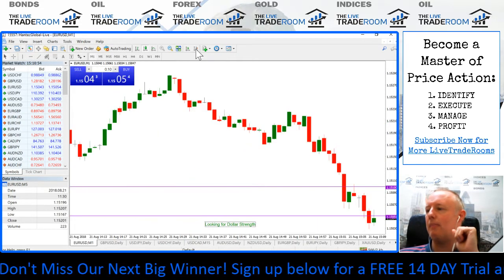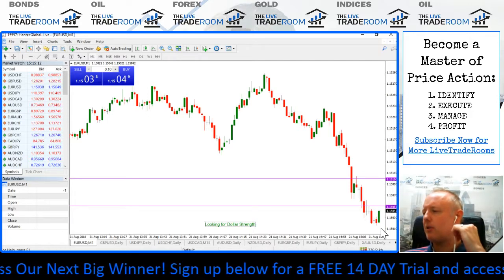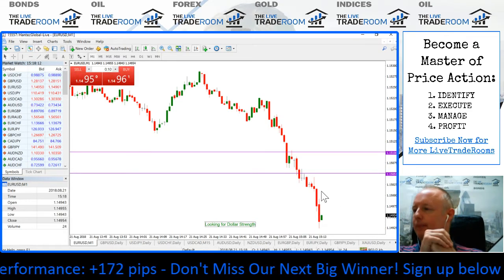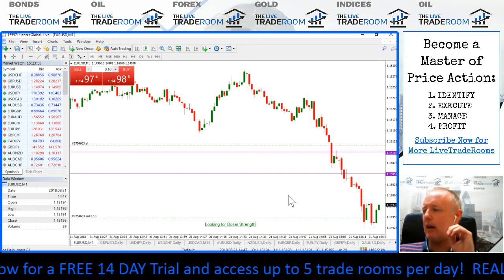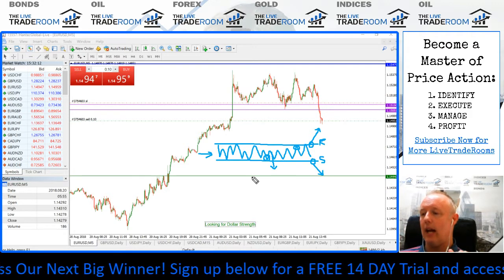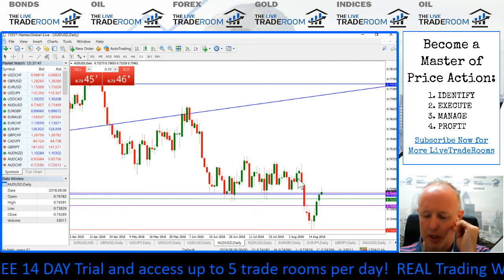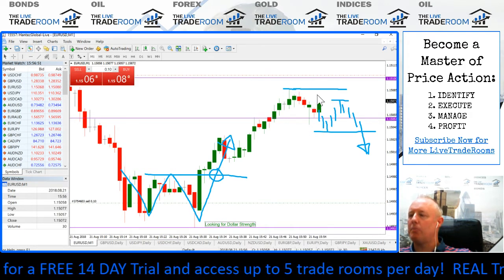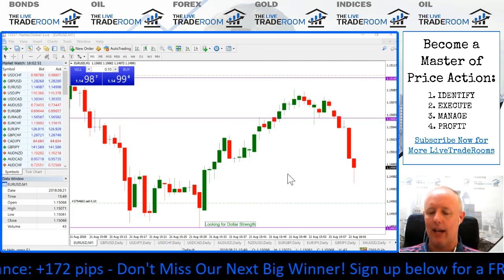🔴 Trading the US Open Live (21.08.18) | TheLiveTradeRoom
If you like the way we trade, for as little as £9.99 per month, you can benefit from the most comprehensive live trading mentorship on the market. We are so confident in our ability to make you a consistently profitable trader that we would like to offer you a no strings attached, 14 day free trial for a limited time only. It only takes a minute to register and gain full access to our daily LiveTradeRooms.  Click this link to join us now: